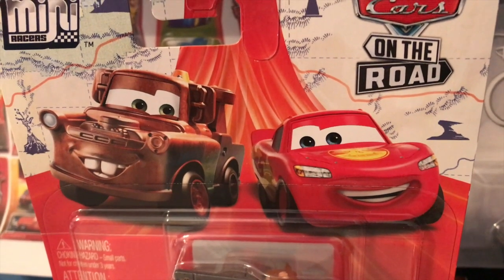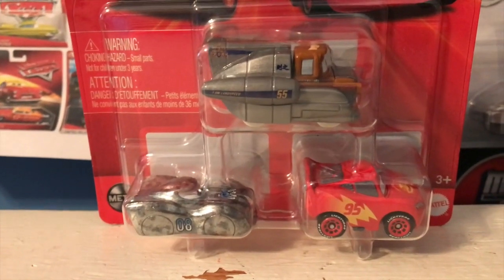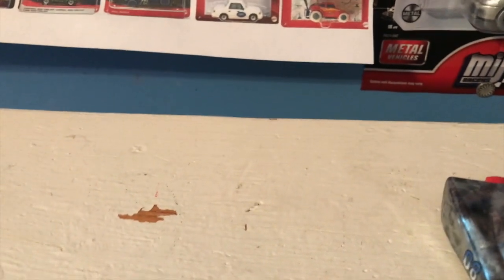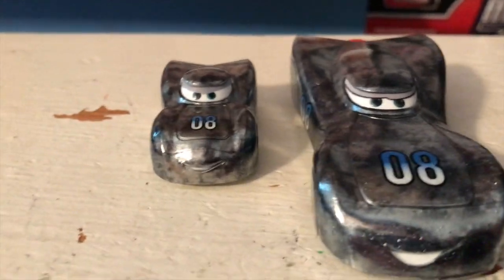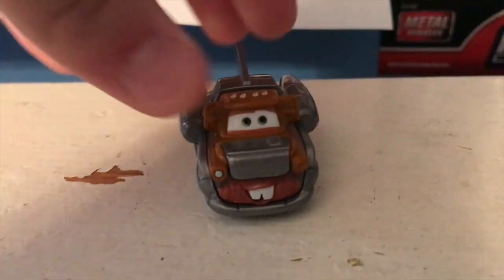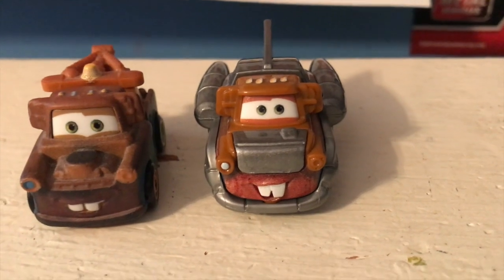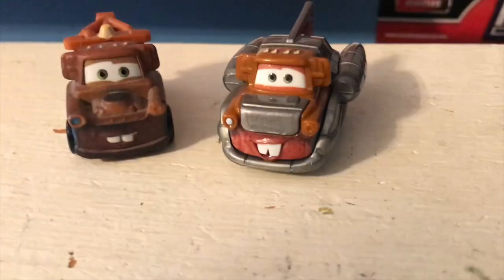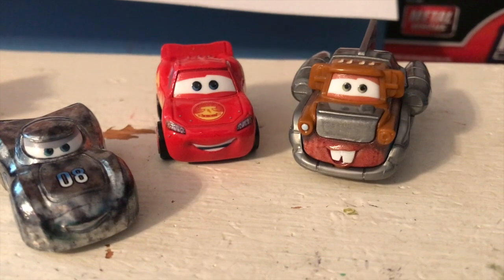Disney Cars Mini Racers Salt Flats 3-Pack Review (Superspeed Mater, Datz Jammin, and McQueen)